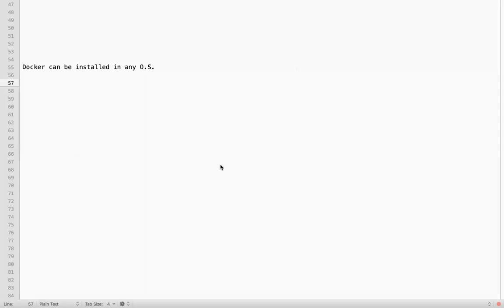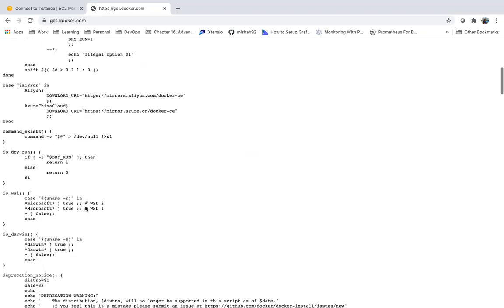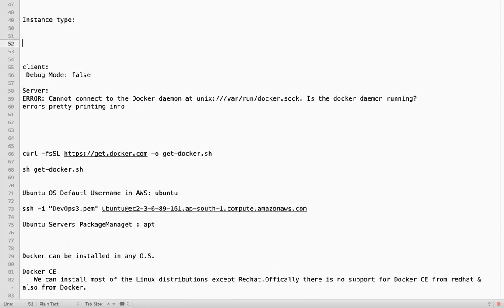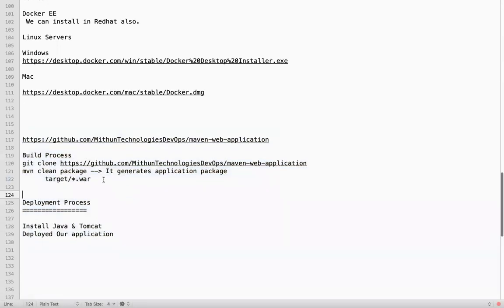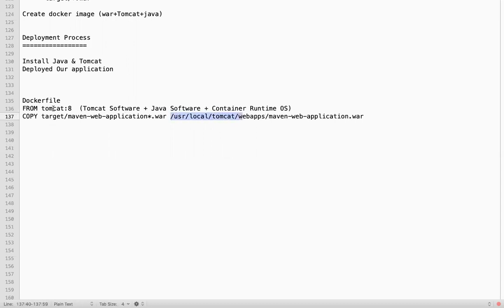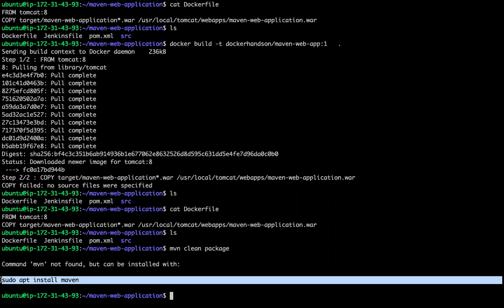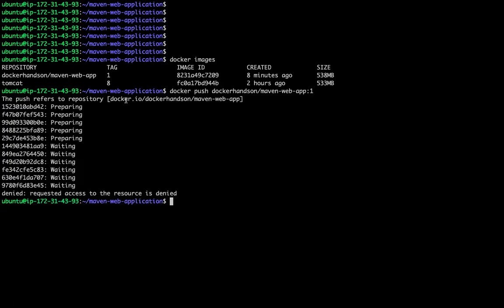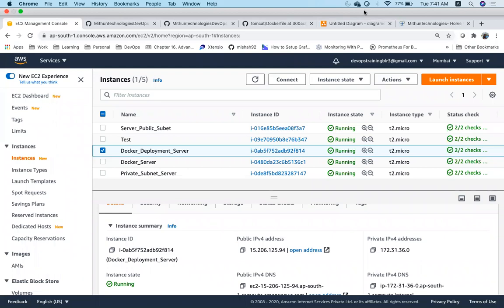Docker Basics | Docker & Kubernetes class room training Part 2